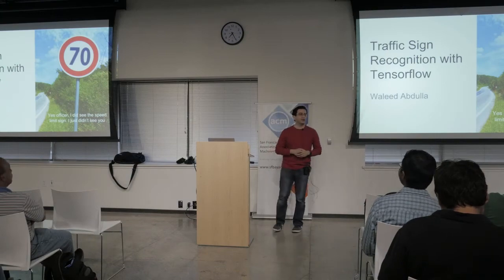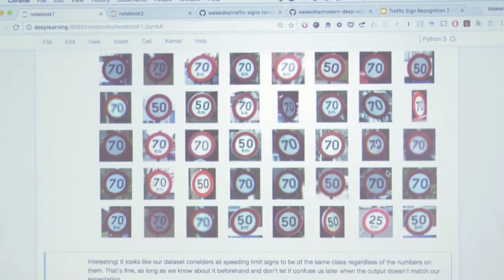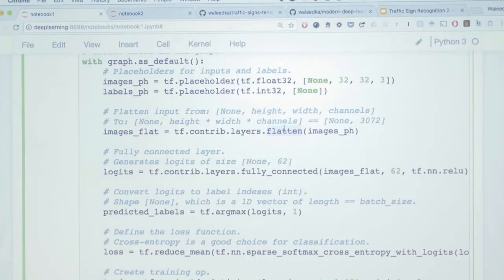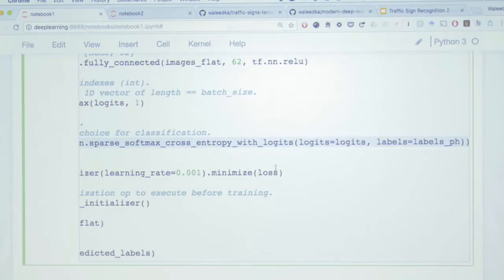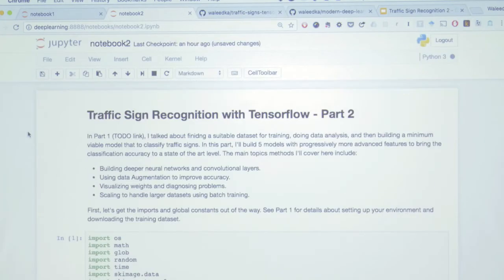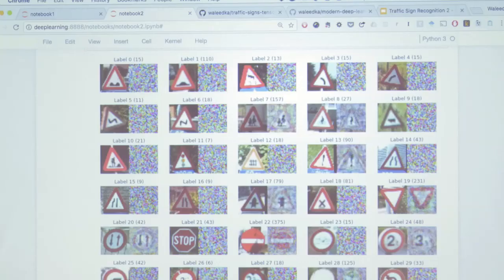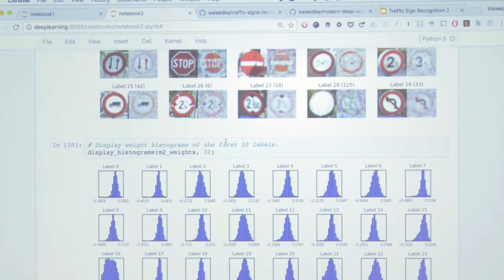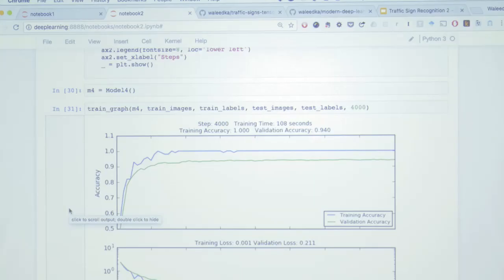Traffic Sign Recognition with TensorFlow Deep Learning, Waleed Abdulla 20170522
Waleed Abdulla, Consultant, Entrepreneur, Ninua

Description

1) Go through the simplest possible model (1 neuron per traffic sign) and then iteratively improve it, showing the effect of each improvement on the accuracy of the neural network.
For background, read part 1 of his related blog post before the meetup:
This has a Jupyter notebook using Python 3.5 and TensorFlow 0.12. There is also a Docker image if you prefer.

2) Cover multi-layer models and convolutional networks, to get near human level accuracy.

Speaker Bio
I help companies apply deep learning in their respective industries. Typically by implementing the first few deep learning models and setting up the infrastructure for future expansion. I'm mostly interested in computer vision applications, but have worked with natural language processing and other related areas as well. I also write and do technical presentations about deep learning and have released a few open source projects.

Before getting into deep learning, I started a startup in the news and social media marketing space. I raised VC funding and was in 500 Startups and in the Facebook fbFund before that. I also served on the board of Hacker Dojo in Mountain View, which is one of the largest hacker spaces in the world. I'm active in attending and organizing hackathons, meetups, and technology events.